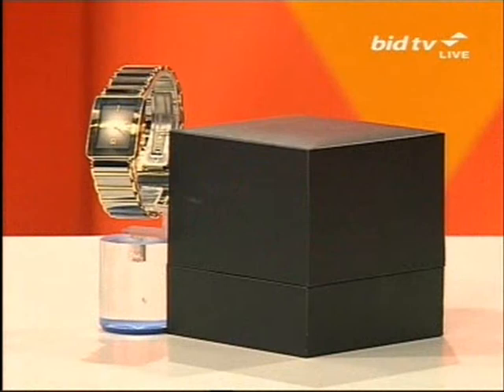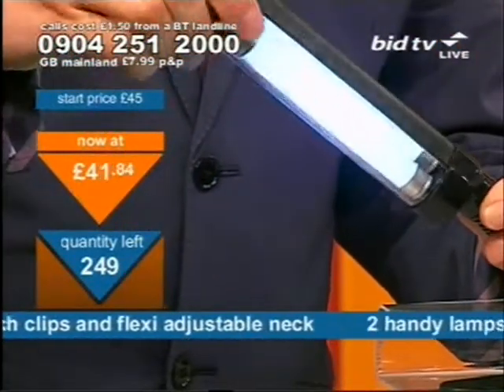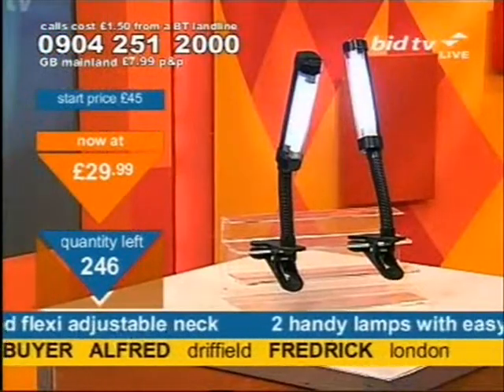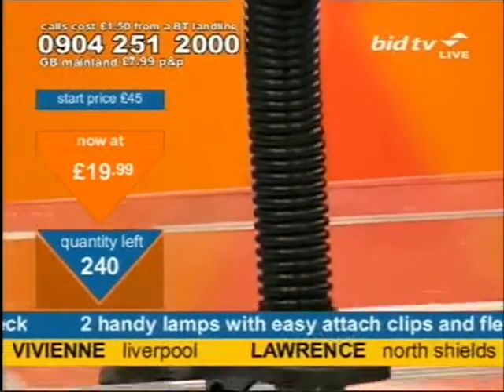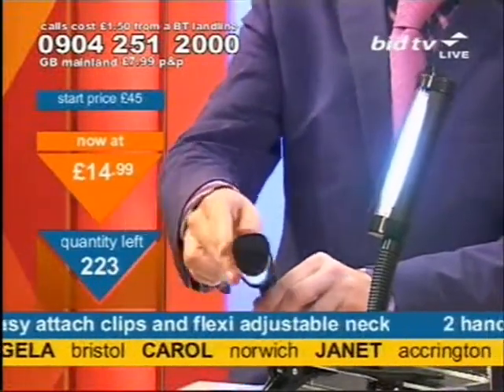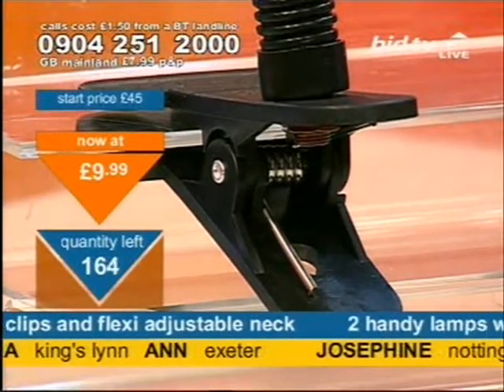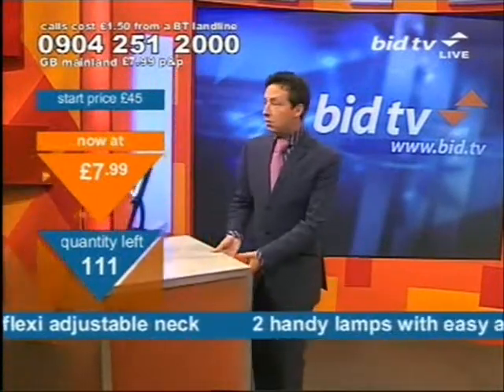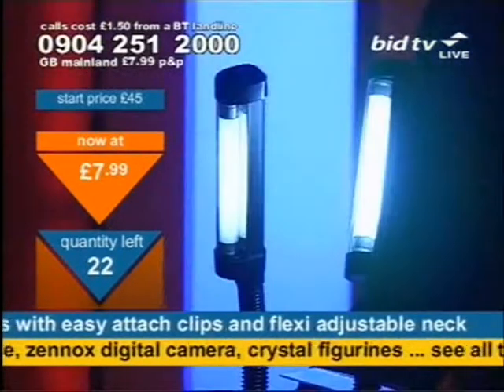Andy Hodgson has good fun selling lamps with clamps on Bid TV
Andy Hodgson has a laugh a minute selling 2 Handy Lamps With Easy Attach Clips on Bid TV in July 2007. Don't put one on each ear. Alfred is in Beverley, she's a lovely girl. This price is daylight robbery, at least Dick Turpin wore a mask, you are brazen. Suzanne Banham is a mentalist claiming they would make great Star Wars Lightsabres, she is a frisky one who had half a stout before coming on air.